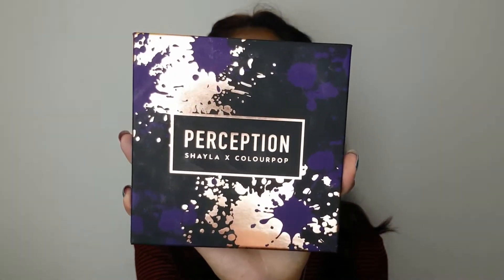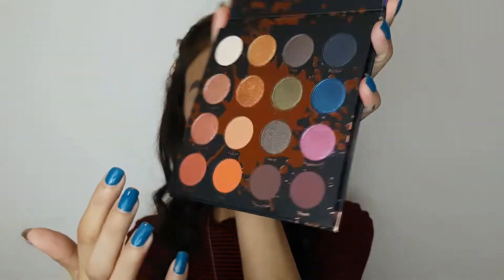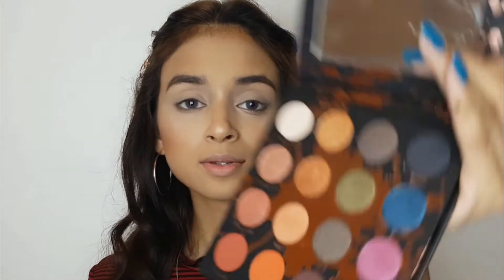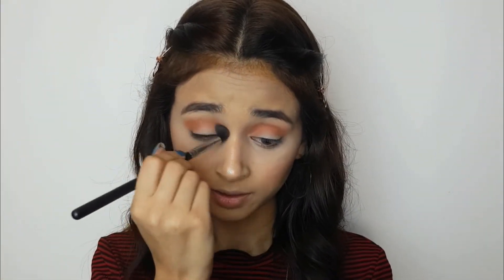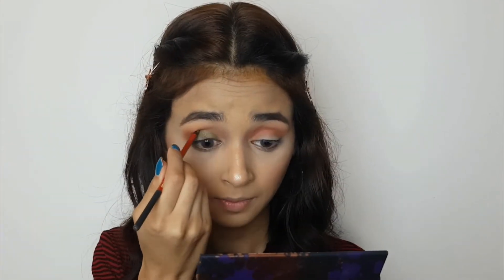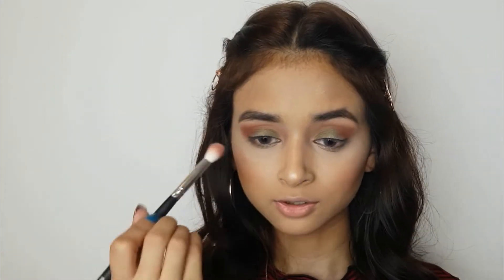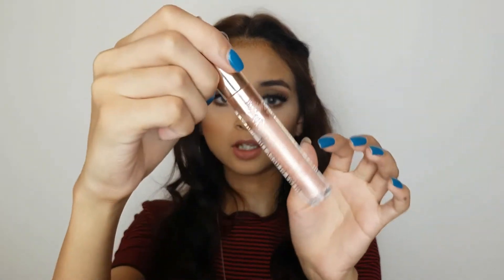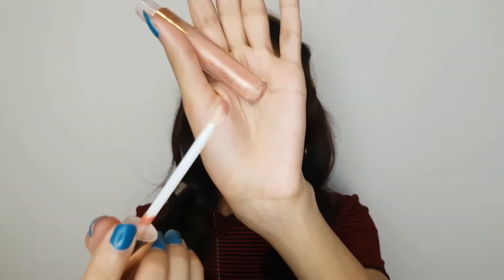Trying MakeupShayla x Colourpop Collection| Review & Tutorial | Iffat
Hey Lovelies,
In this video, I tried the makeup Shayla and colourpop collaboration. see the video to find out my thoughts on the palette.

Products mentioned:
The preception palette
ultra glossy lip in Neat Freak.